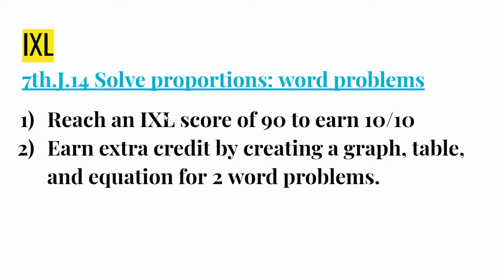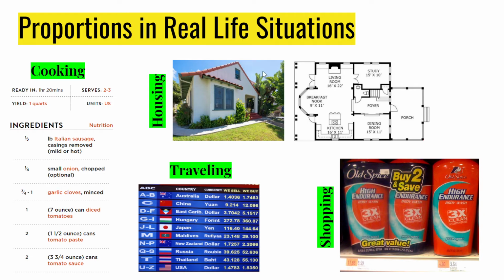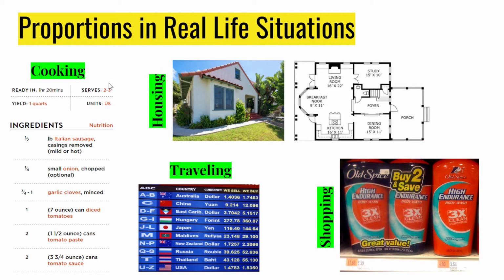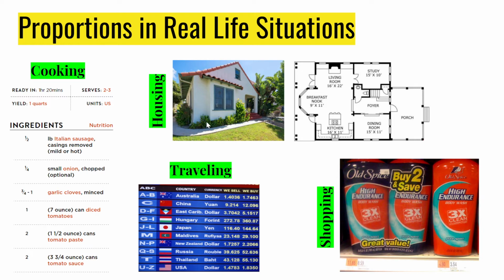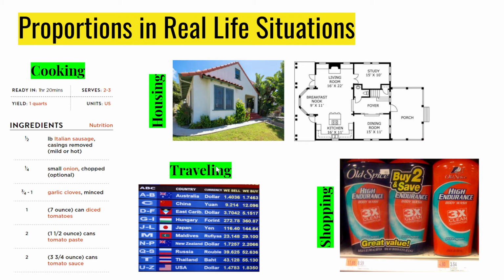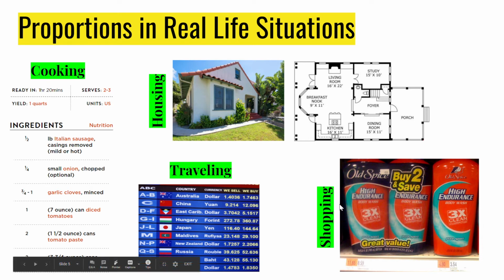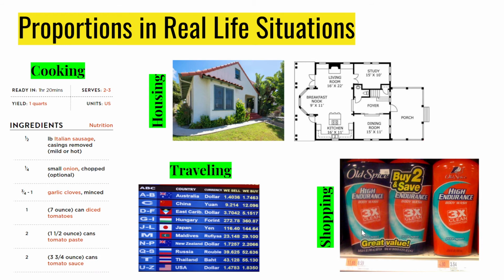13.1 Proportion Word Problems